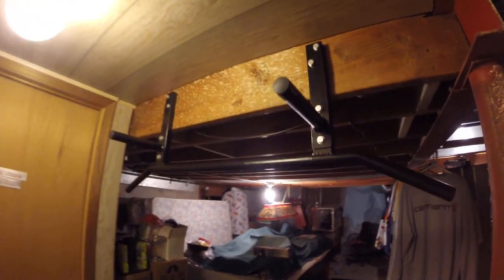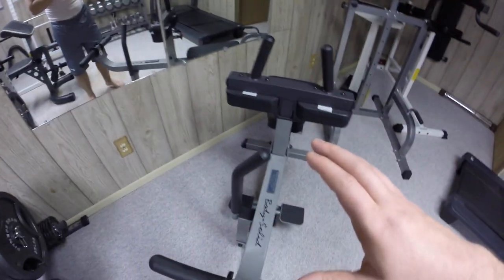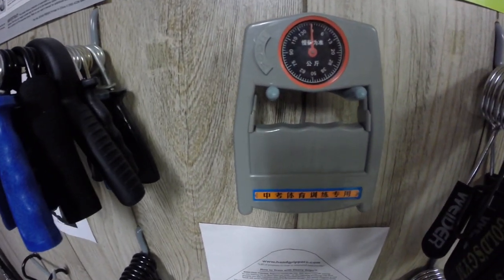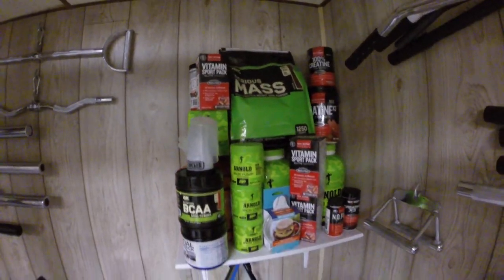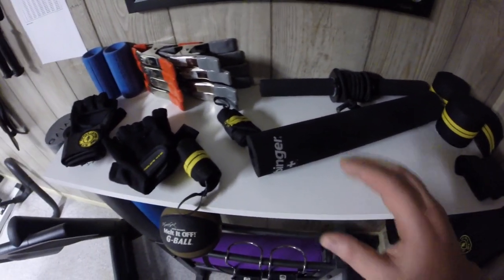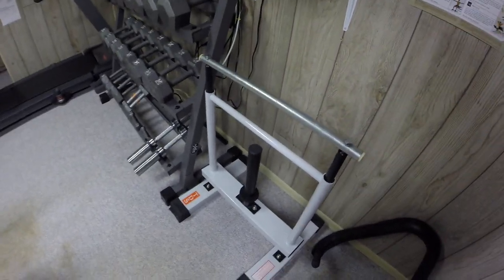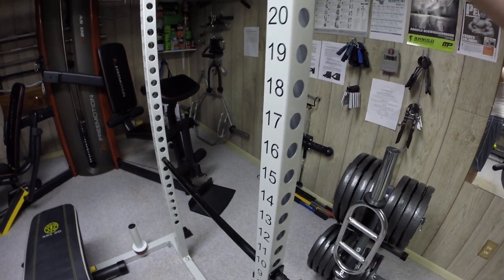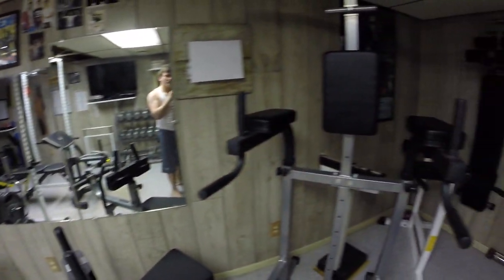My Home Gym 2016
Filmed With GoPro Hero3+ Black Edition